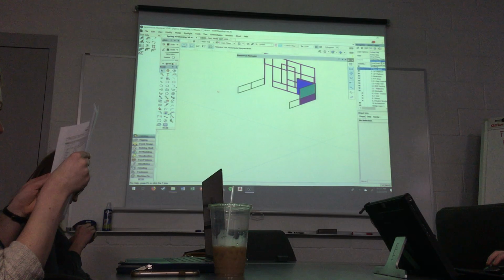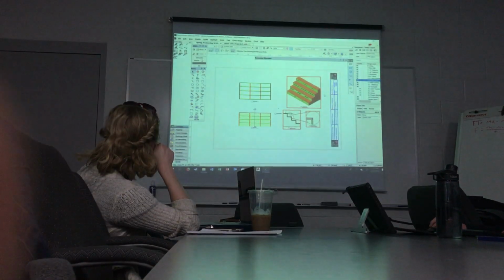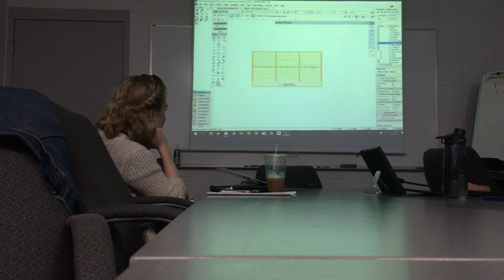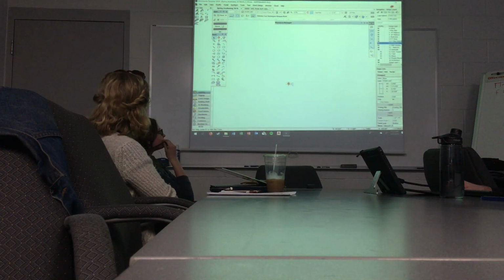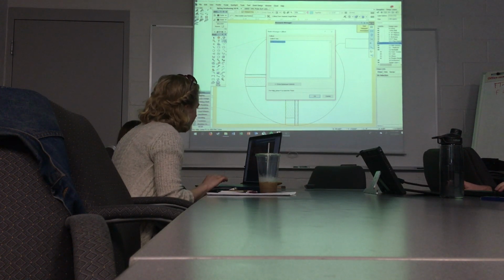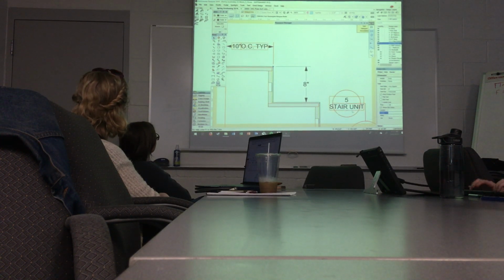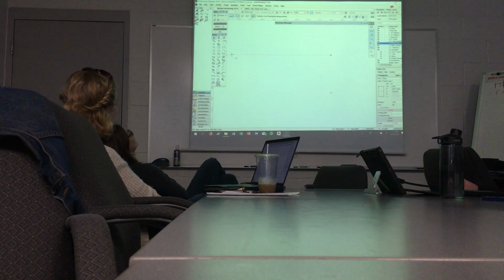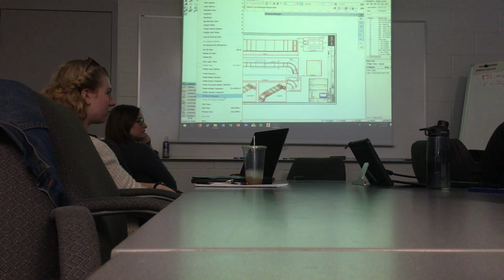Vectorworks lecture 2/27